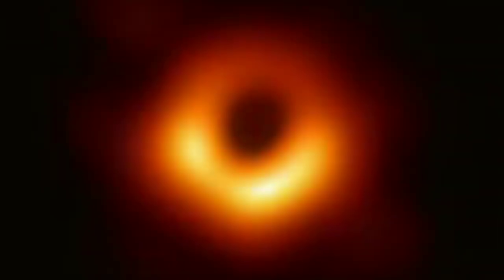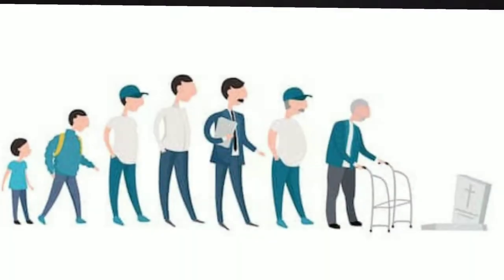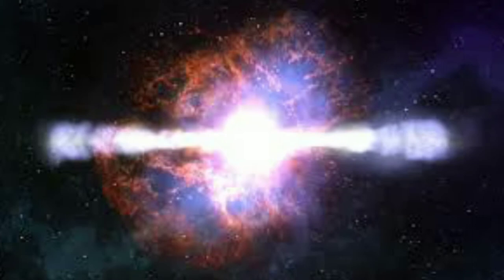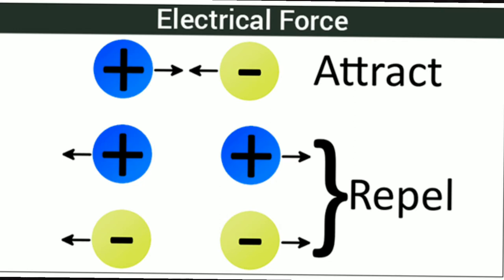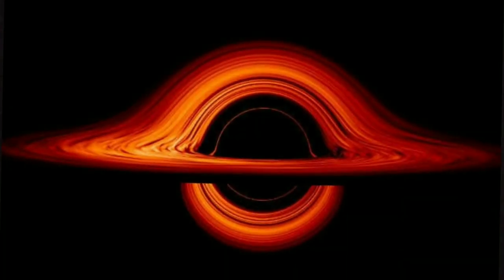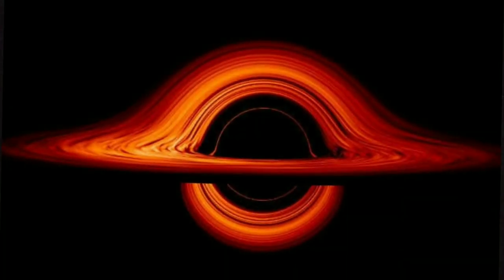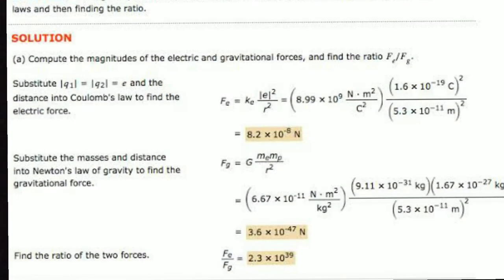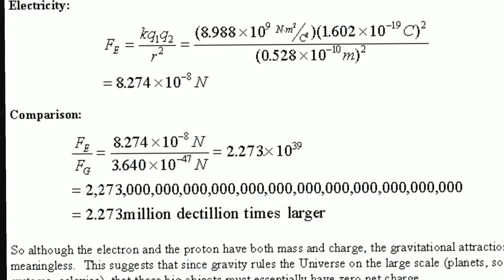How to escape a black hole in tamil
This video tells in detail about the formation of a black hole, how the future citizens might escape a black hole, electrostatic force definition and experiment of electrostatic force. Nuclear forces and the types of forces in nature. Description of m87 galaxy black hole. Everything is described in tamil